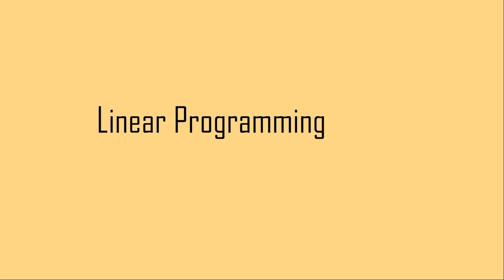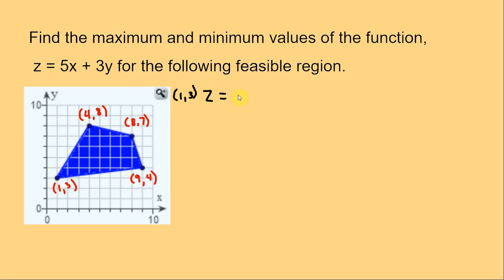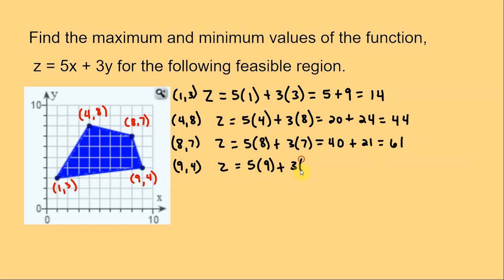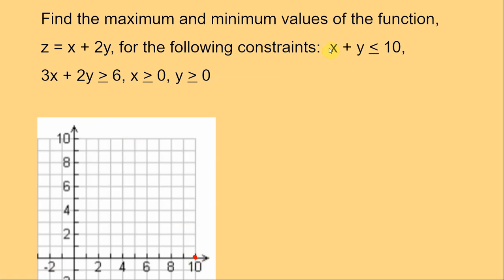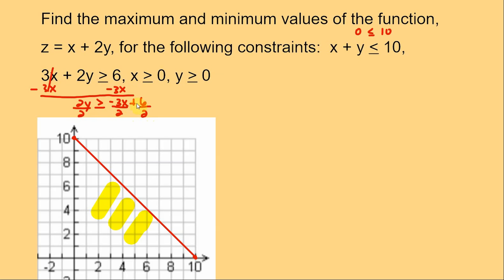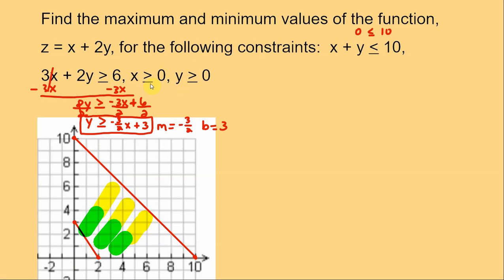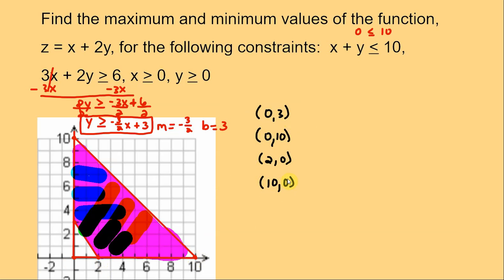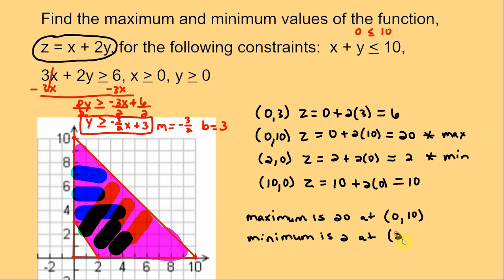Linear Programming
In this video, I will show you how to find the maximum and minimum values of a given set of constraints.